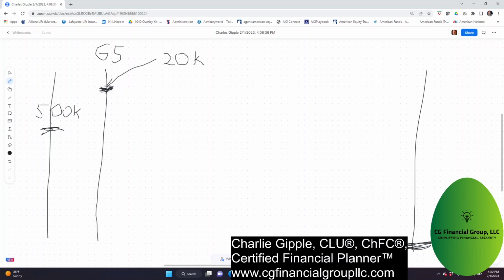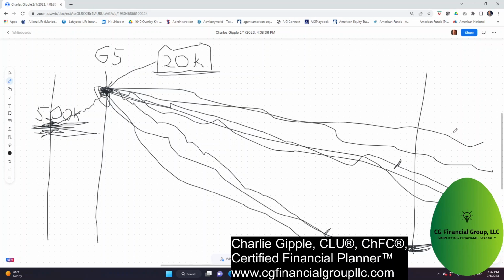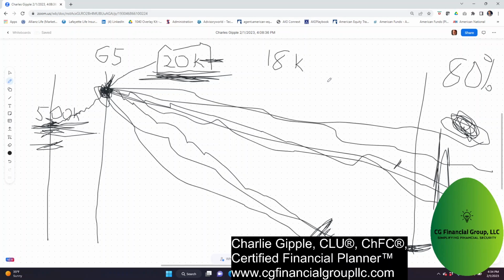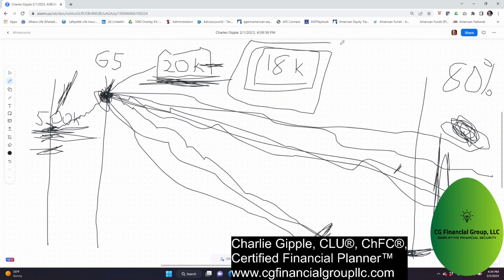Monte Carlo and Annuities